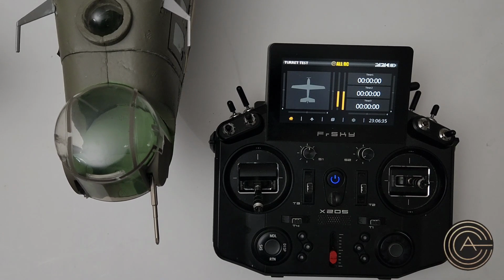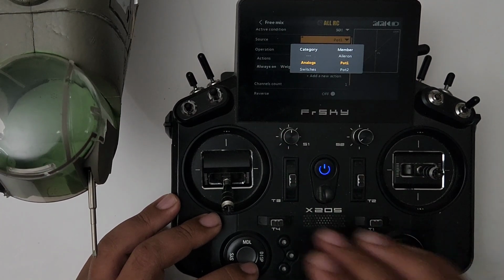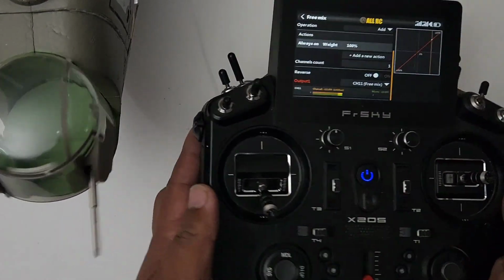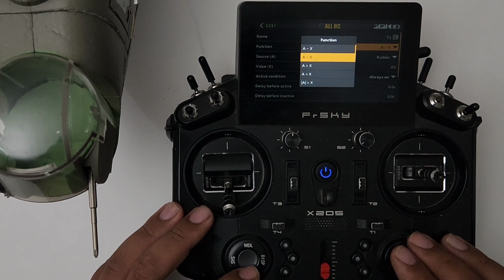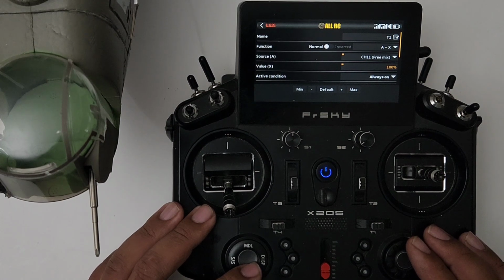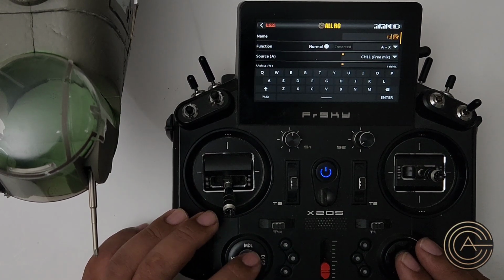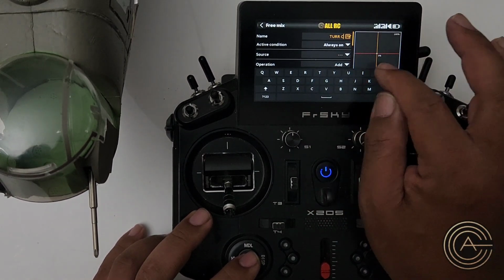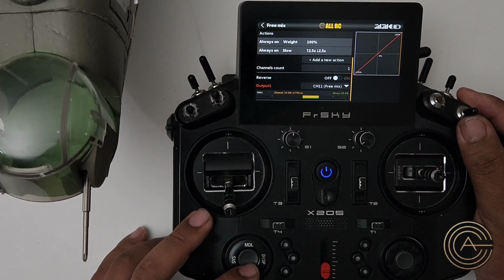The Frsky Series: (v1.5+) Turret Rotation Methods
3 different methods to rotate your turrets on your scale bomber.

Contents

0:00 Intro
1:36 Rudder controlled Turret
3:20 Gyro controlled Turret
4:44 Continuous rotation Turret